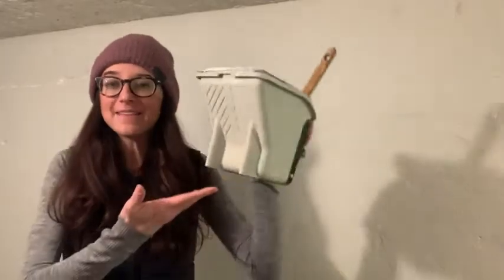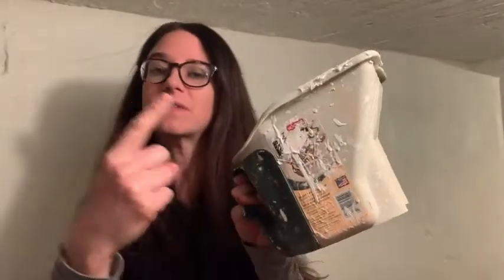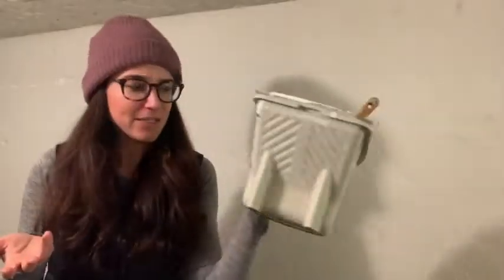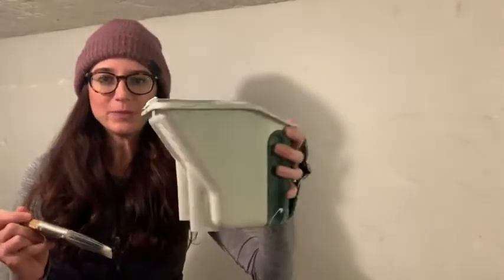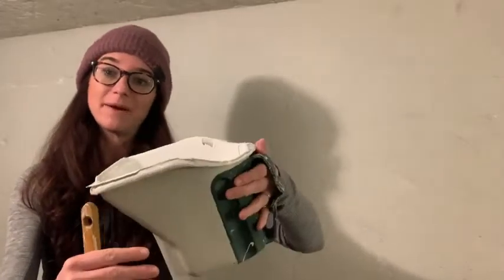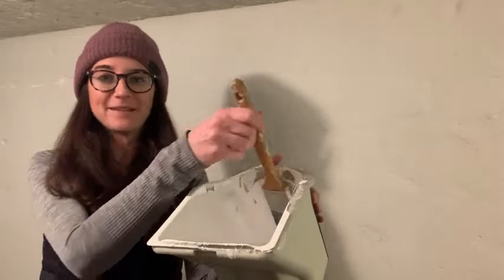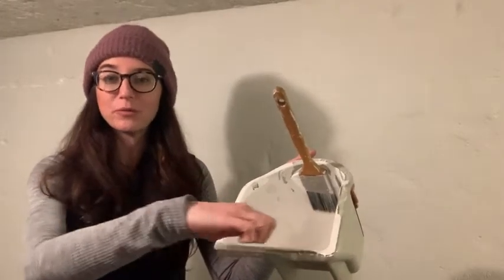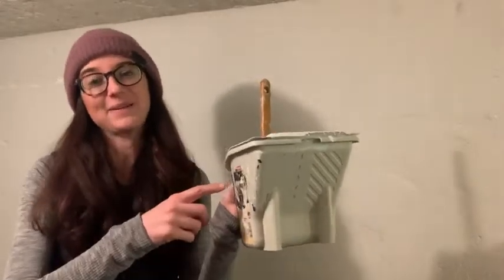Our Point of View on Wooseter Brush Pelican Hand Held Pails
ABOUT THIS PRODUCT:

Material Polypropylene
Brand Wooster Brush